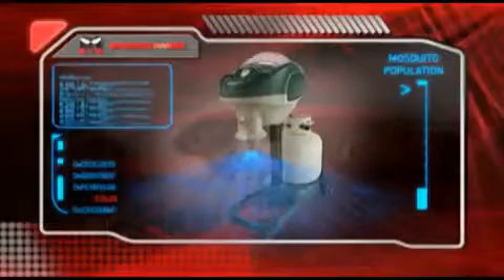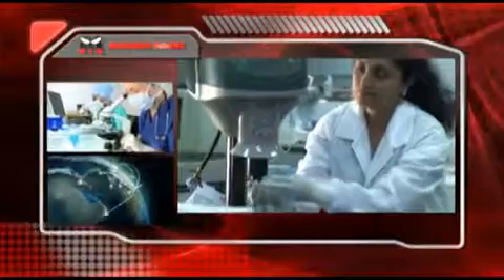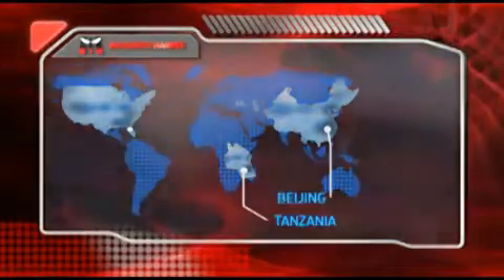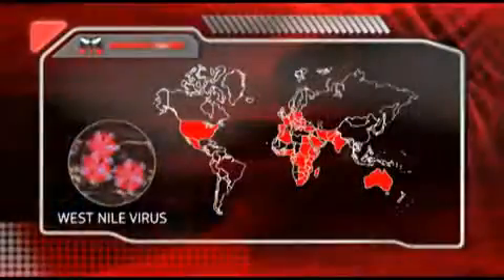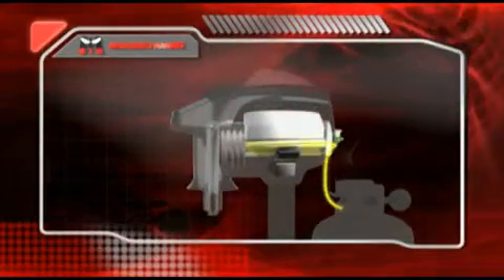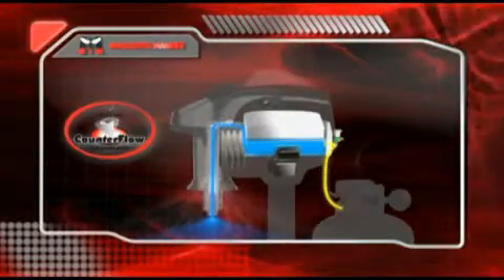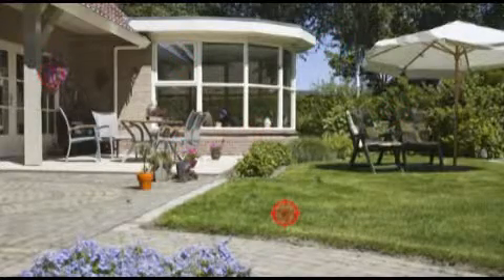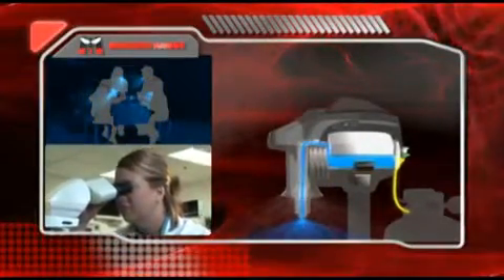How Does the Mosquito Magnet® Trap Work? Meet the Experts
The Mosquito Magnet is the leading long-term solution scientifically proven to safely and effectively control mosquitoes. Plus it runs off environmentally safe clean-burning propane. Watch this video to see exactly how it works.